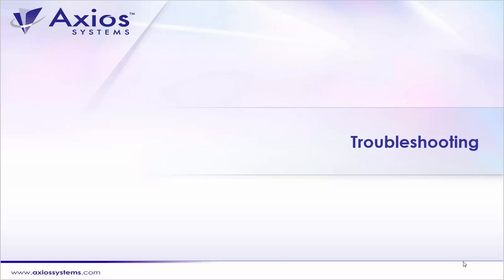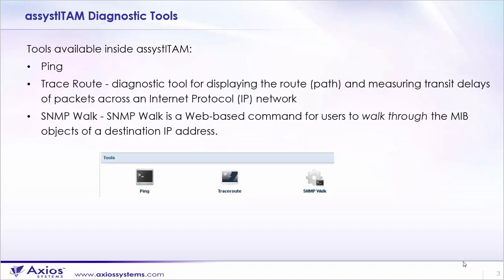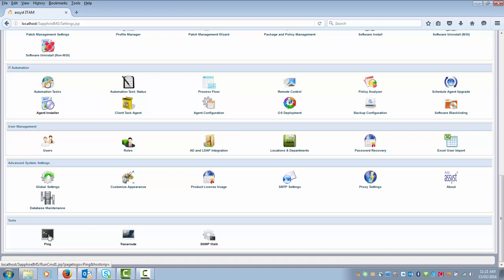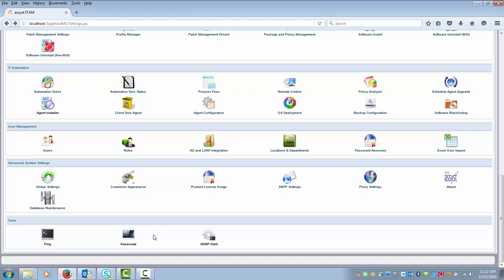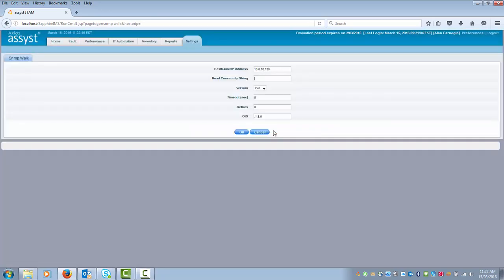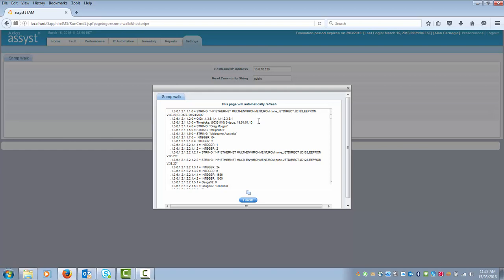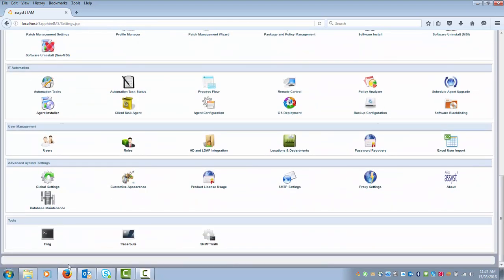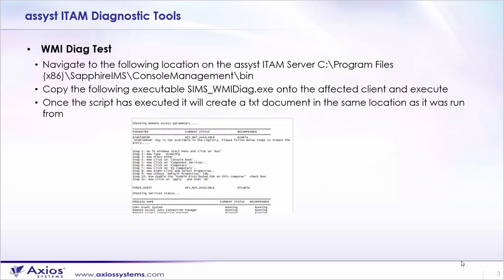Axios ITAM - 10 Troubleshooting with Tools